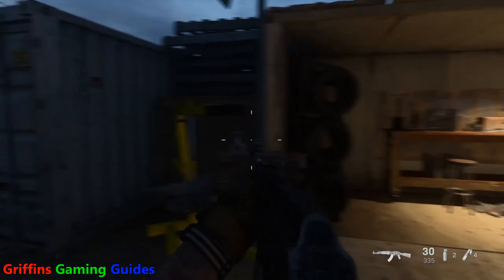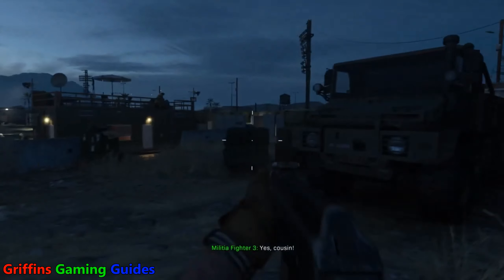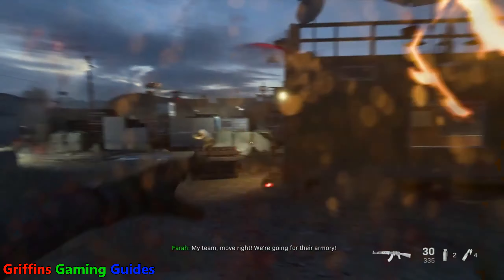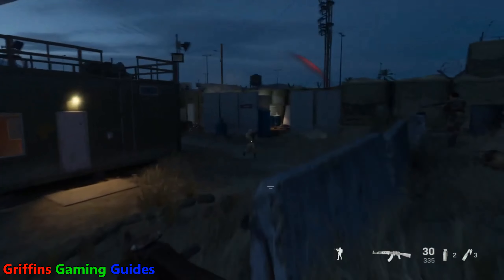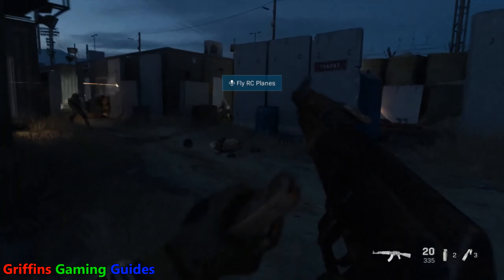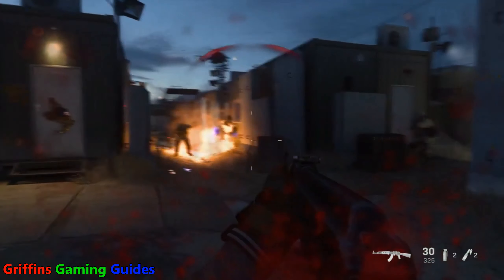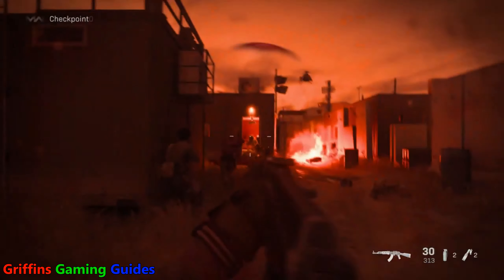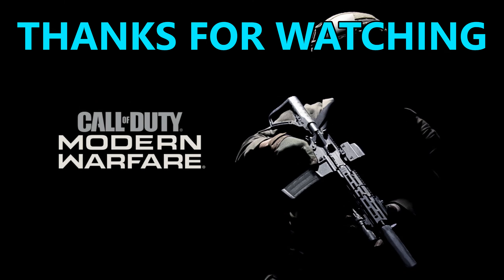Call Of Duty Modern Warfare: Wild Fire Trophy Guide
Here we have the Wild Fire Guide where you need to Take Down A Flying Helicopter With A Molotov